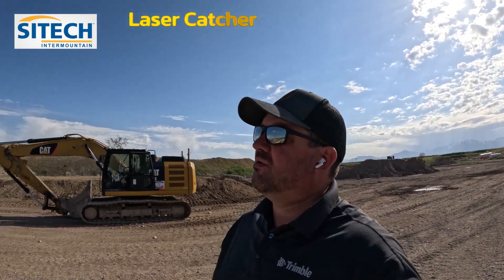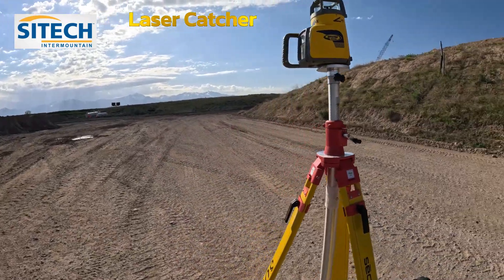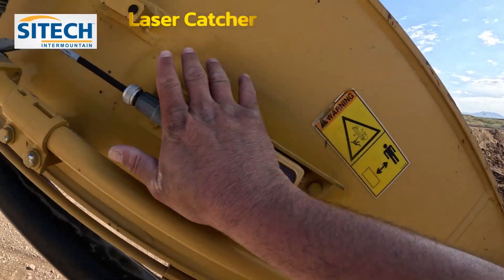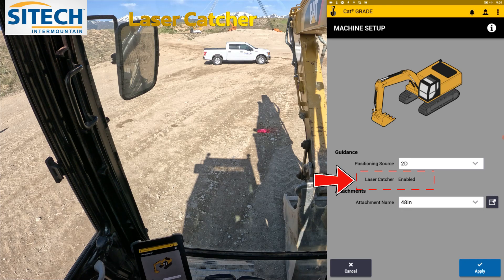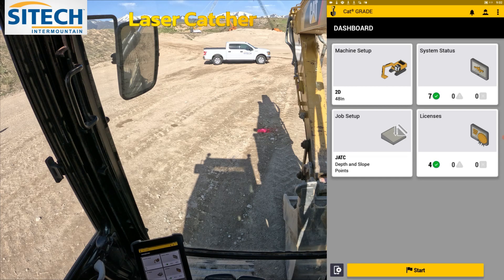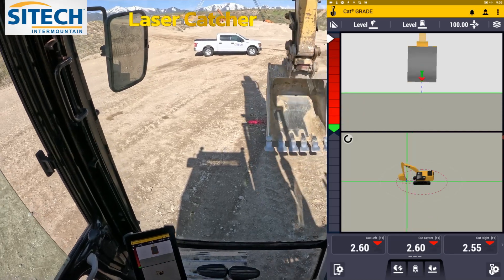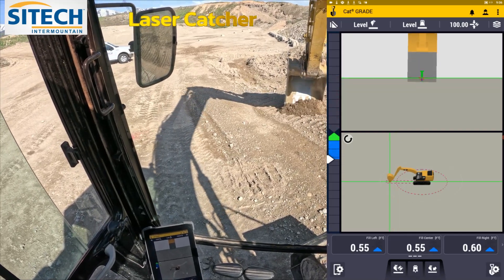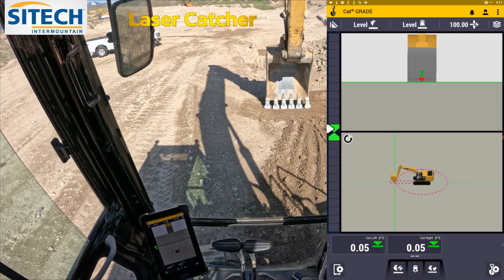Earthworks Laser Catcher Part 1 Set up Bench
How the Trimble Earthworks Laser Catcher can help yuo.

- Increased accuracy: The laser catcher can help operators to achieve more accurate grades, which can lead to fewer reworks and less material waste.

- Improved productivity: The laser catcher can help operators to work faster and more efficiently, which can lead to increased productivity and profitability.

- Reduced risk of accidents: The laser catcher can help to reduce the risk of accidents by providing operators with more accurate feedback on the position of their bucket.